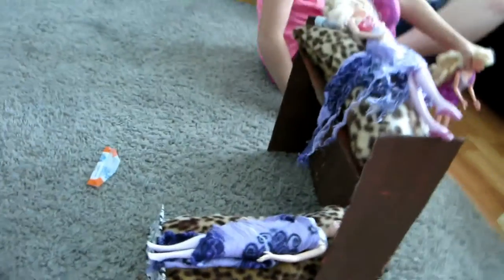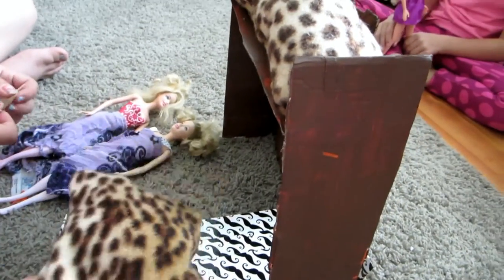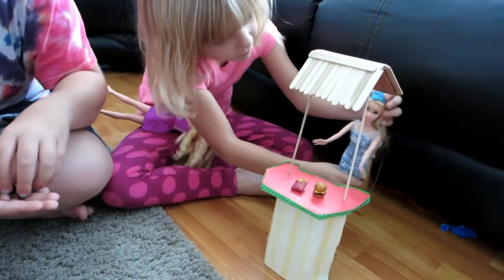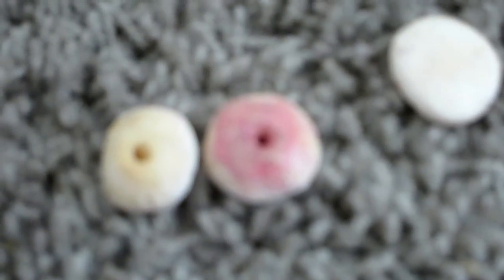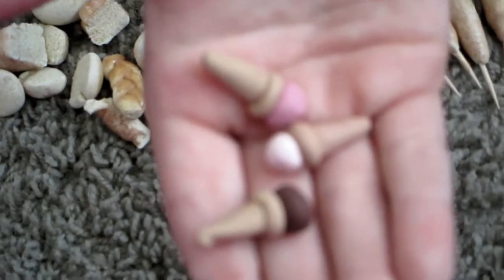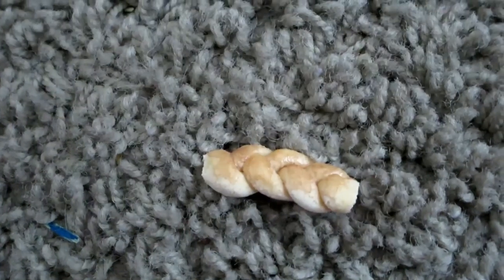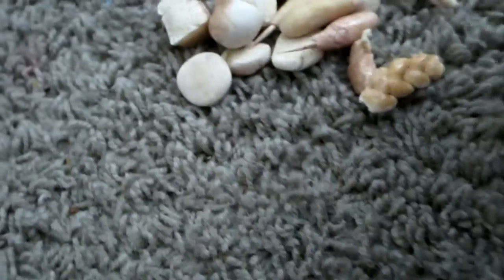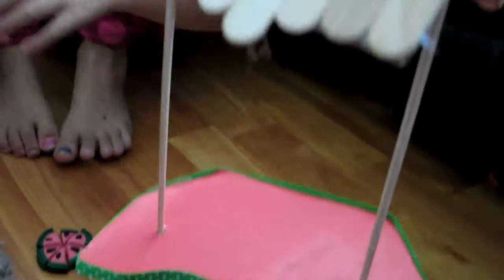Is that poop?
Original Intro Music Composed By Mr Jason Hill